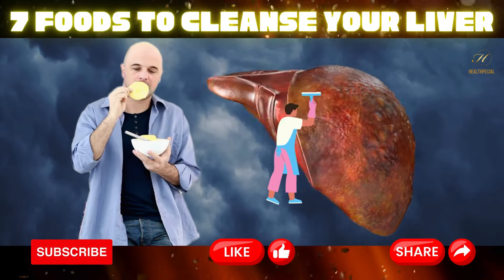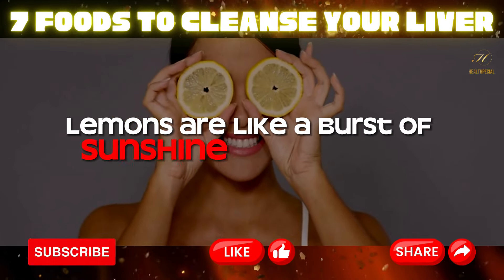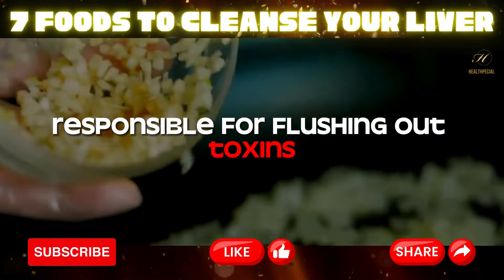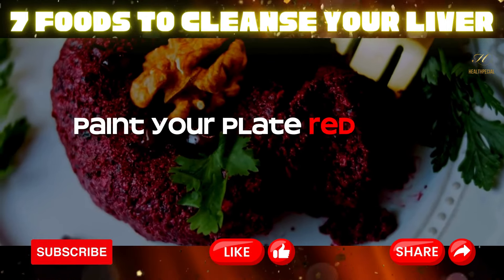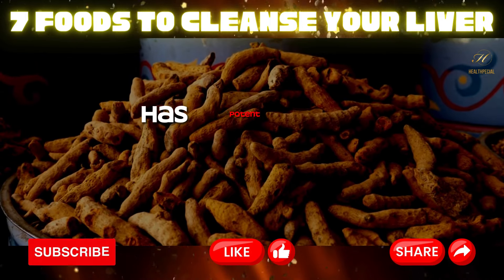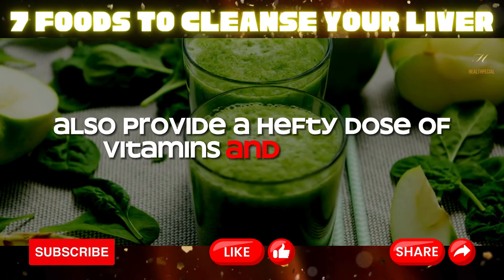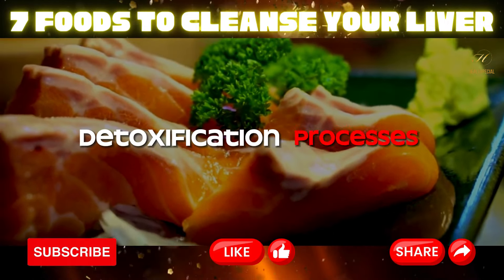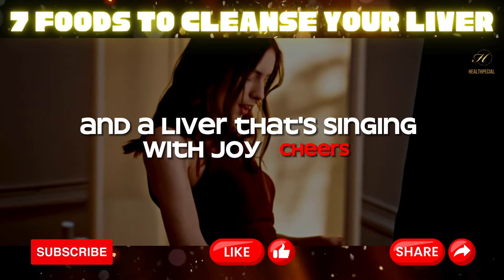7 Foods to CLEANSE Your LIVER - Clean Out Your Liver NOW!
7 Foods to CLEANSE Your LIVER - Clean Out Your Liver NOW!

Hey, liver enthusiasts! Ready to give your liver the love it deserves? In this video, we're diving into the world of mouthwatering foods that not only tantalize your taste buds but also work wonders in cleansing and revitalizing your hardworking liver.

1. Sweet, Sweet Lemons: Discover why this zesty fruit is your liver's best friend and how to easily incorporate it into your daily routine.

2. Glorious Garlic: Not just for keeping vampires at bay – learn how garlic supports your liver's natural detoxification processes and adds a flavorful punch to your meals.

3. Avocado – Nature's Butter: Creamy, rich, and a nutrient powerhouse! Find out how avocados help your liver produce antioxidants and taste amazing in various dishes.

4. Beetroot Bliss: Paint your plate red with the detoxifying benefits of beetroots. From roasted to shredded, explore creative ways to include this vibrant veggie in your meals.

5. Turmeric – The Golden Healer: Spice up your life with the golden magic of turmeric. Learn how curcumin supports liver health and enjoy it in different culinary delights.

6. Leafy Green Marvels: Popeye had it right! Discover why leafy greens are essential for a happy liver and how to incorporate them into salads, smoothies, or sautéed dishes.

7. Fatty Fish Feast: Dive into omega-3-rich waters with fatty fish. Learn why salmon, mackerel, and sardines are your liver's best friends and explore tasty cooking methods.

Ready to embark on a flavor fiesta that'll leave your liver singing with joy? Join us as we explore these liver-loving foods and whip up delicious recipes that will make your taste buds dance! Here's to good health and tasty adventures!

Recommended Products for Your Daily Vitamin

Vitamin A

Vitamin B

Vitamin C

Vitamin D3

Fish Oil